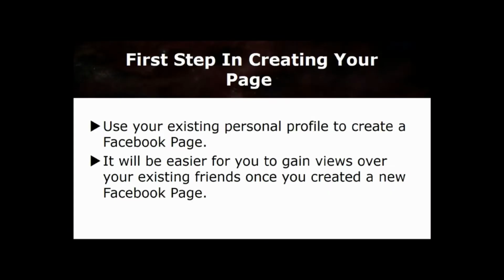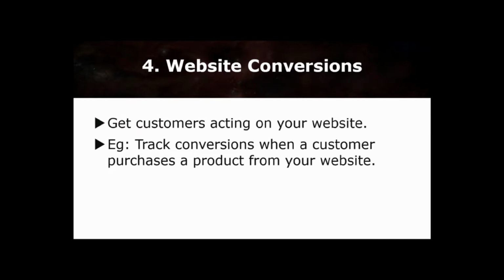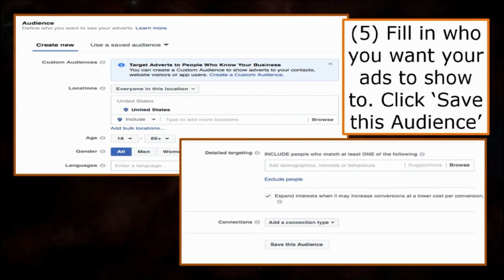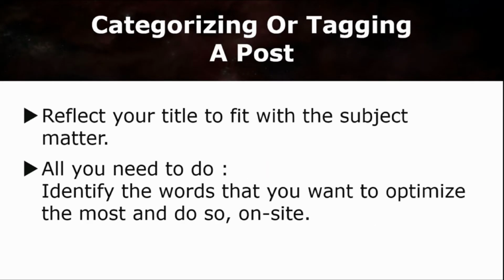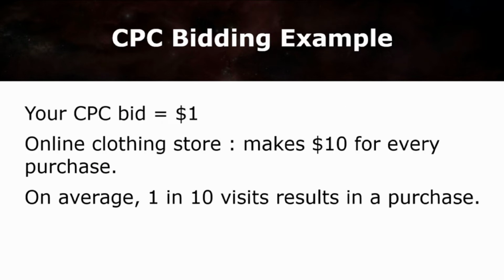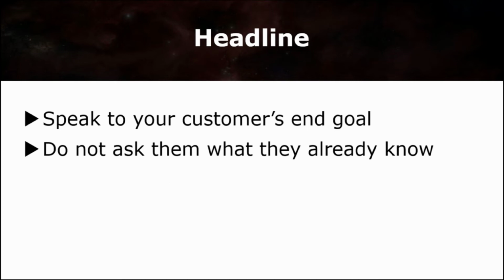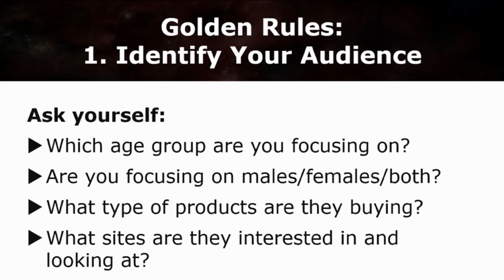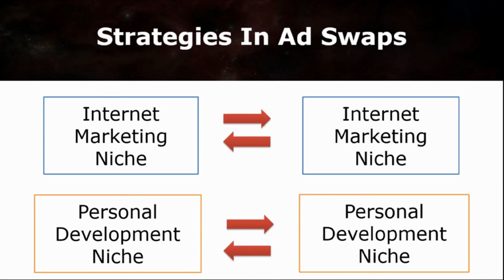How to Fire Commission